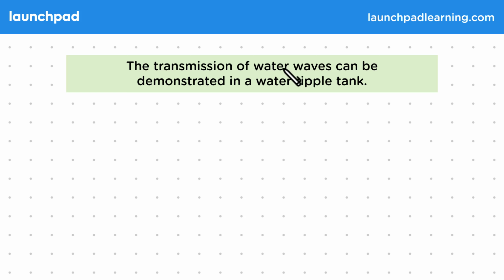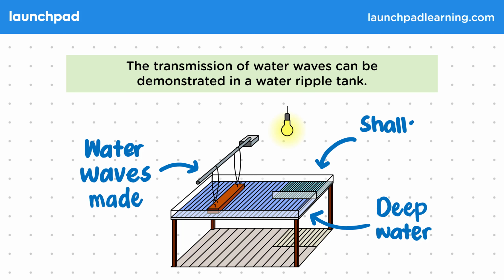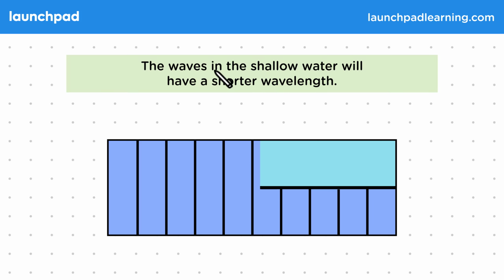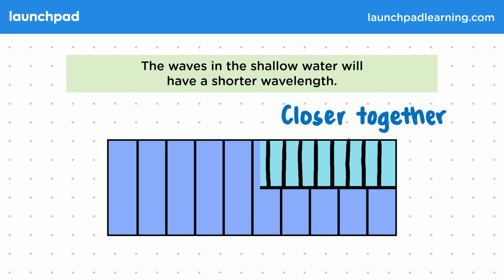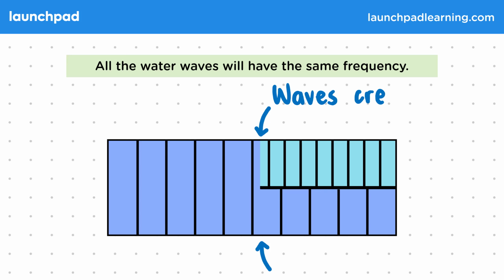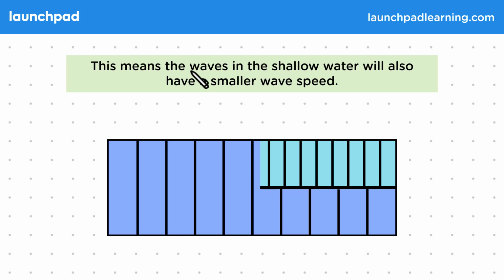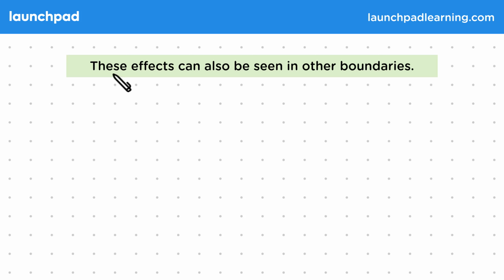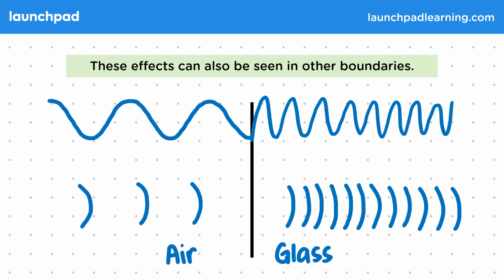Transmission & Wave Speed - GCSE Physics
🦊 In this GCSE Physics video, we explain the transmission of water waves in a ripple tank, demonstrating how waves pass from deep to shallow water, causing a change in the wavelength but not the frequency. The waves in shallow water have a shorter wavelength and slower speed compared to those in deep water, but they maintain the same frequency. The same principles of transmission also apply to other types of waves, such as light and sound, where the wavelength changes without affecting the frequency.